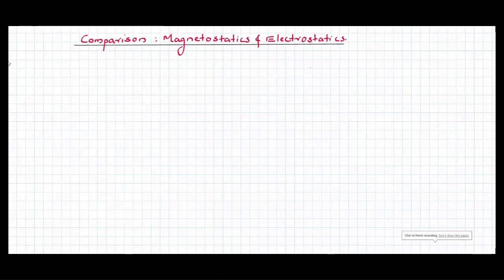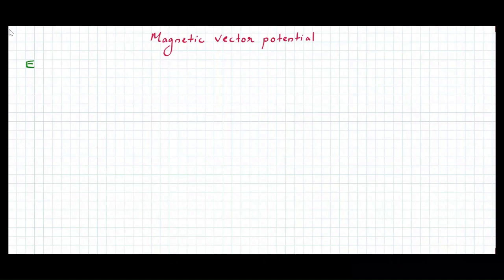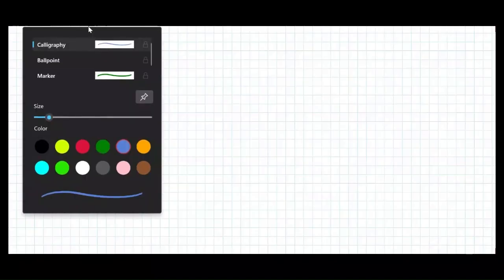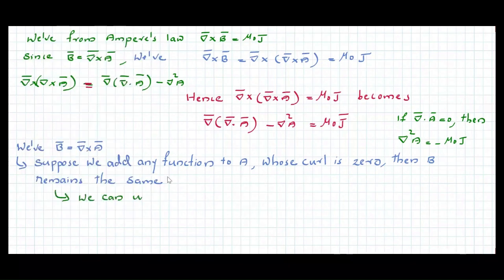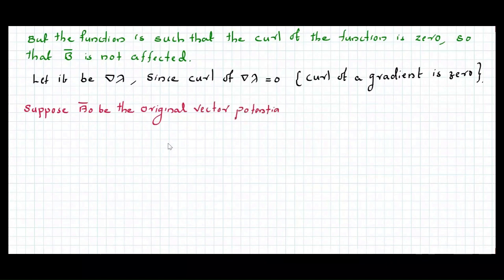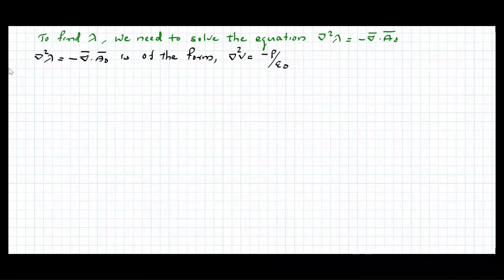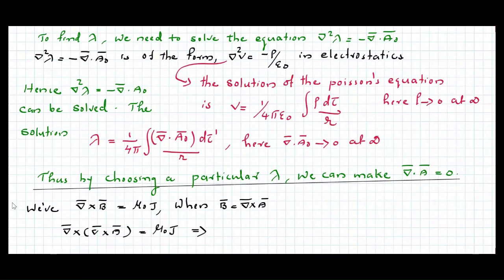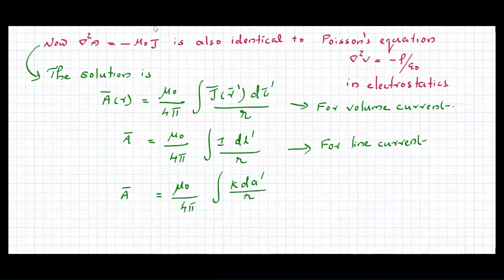Magnetostatics: Class 17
Magnetic Vector Potential